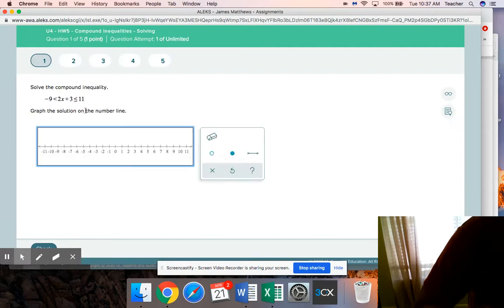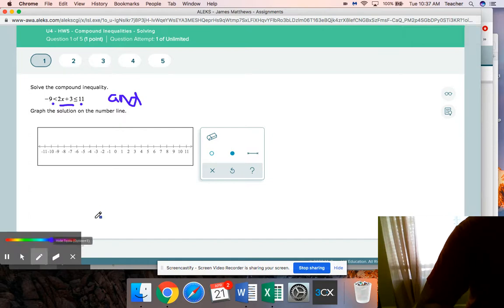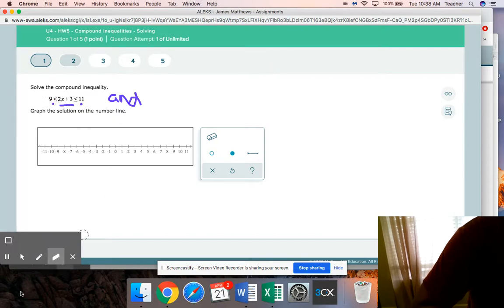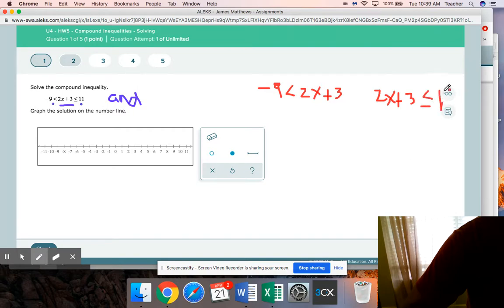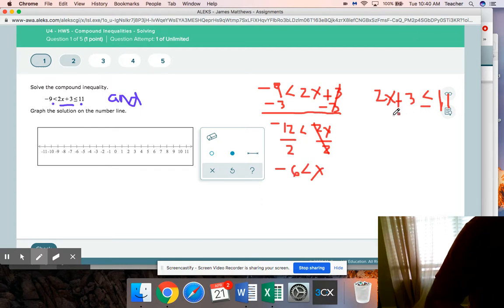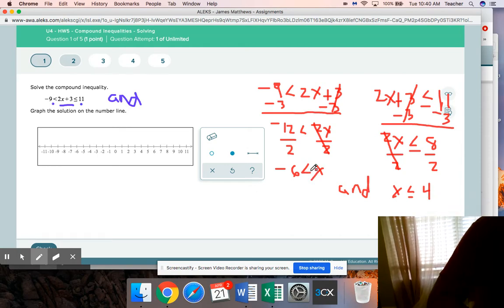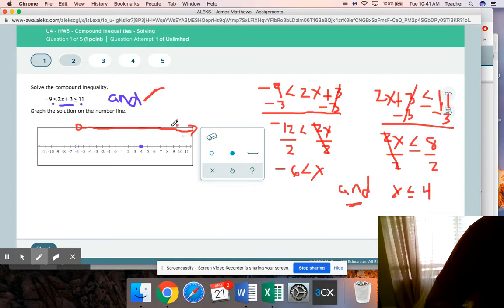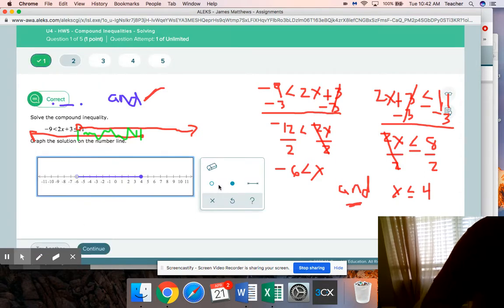Compound Inequalities - Solving (and) - 1